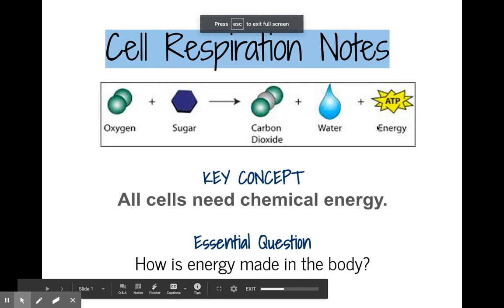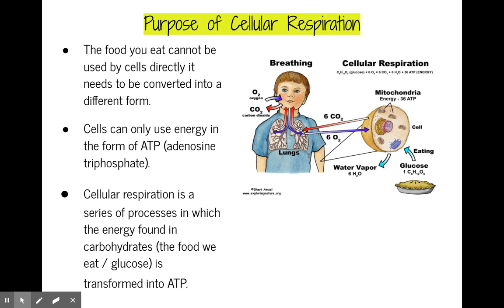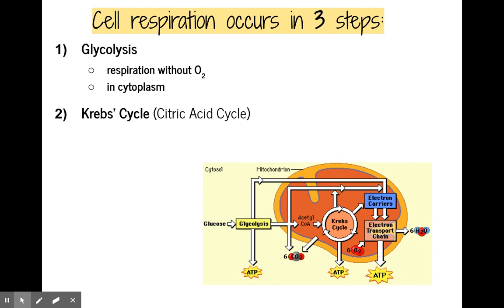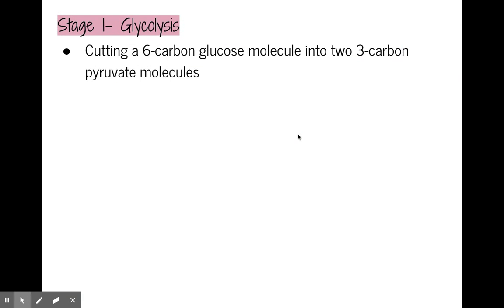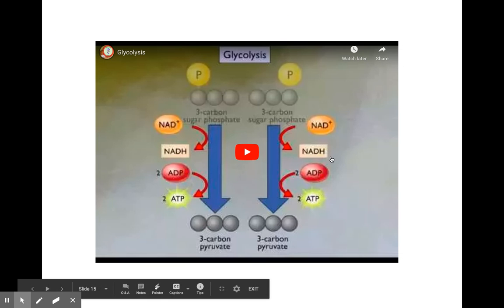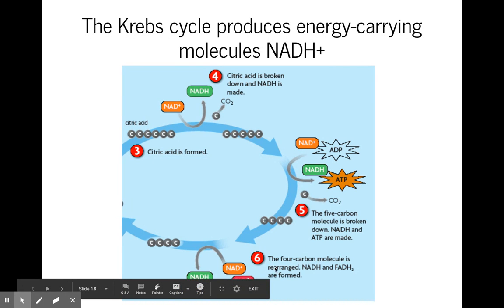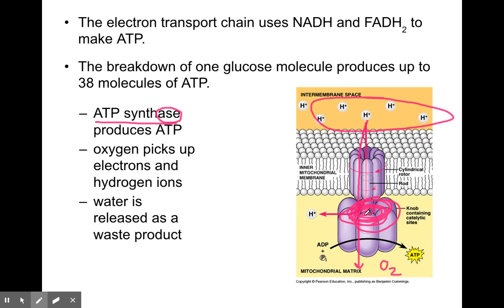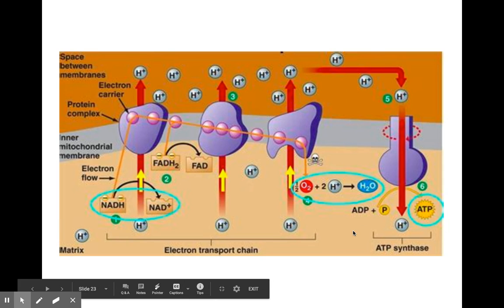Cell Respiration Honors